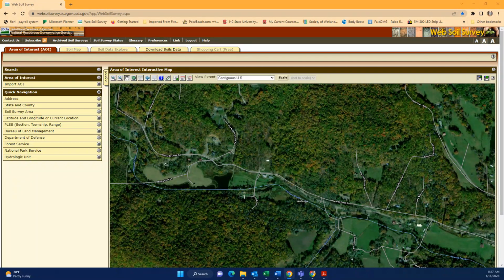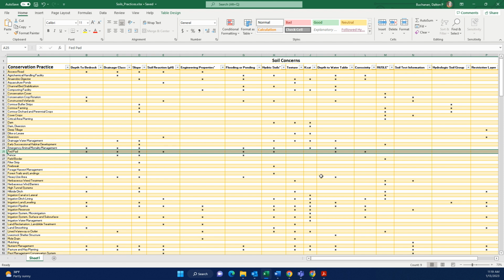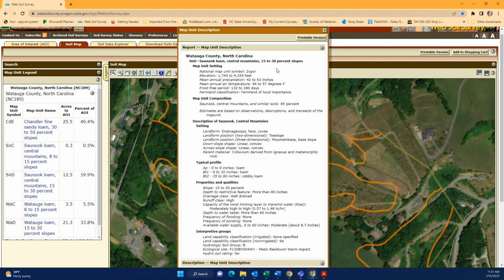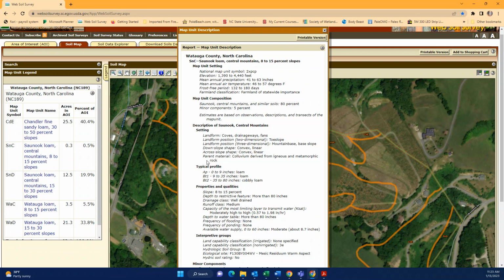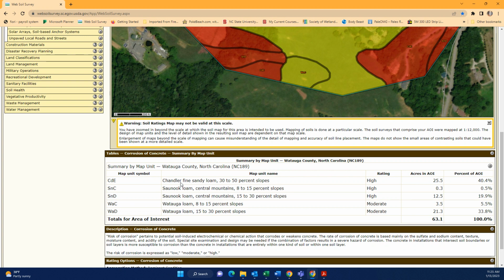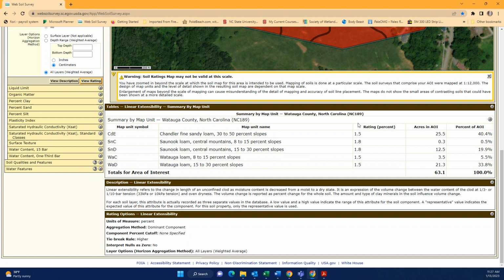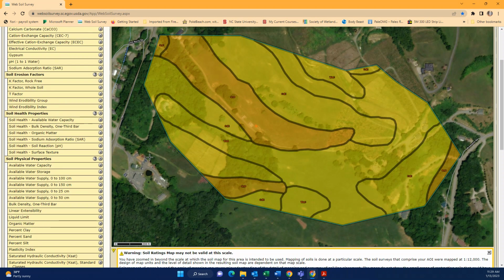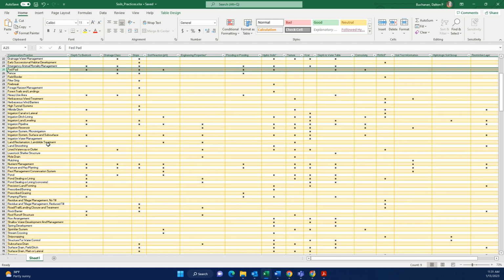Using Web Soil Survey Example